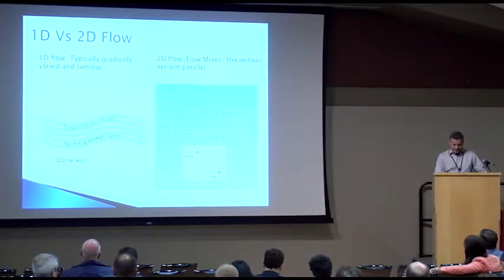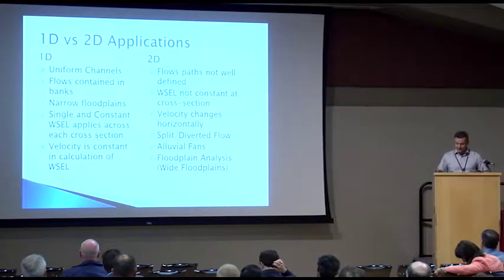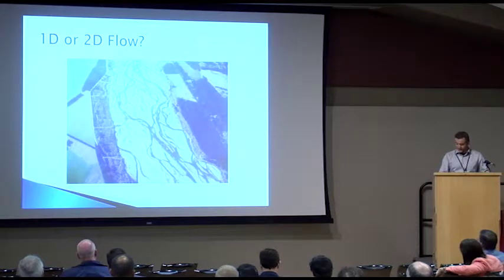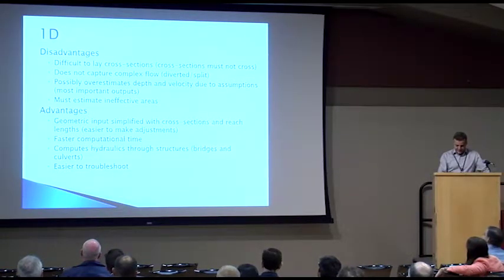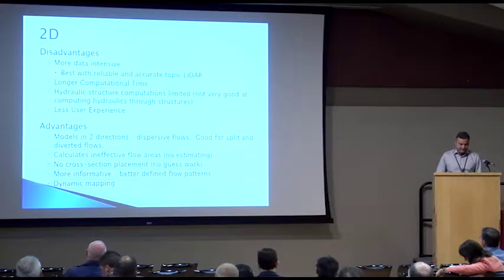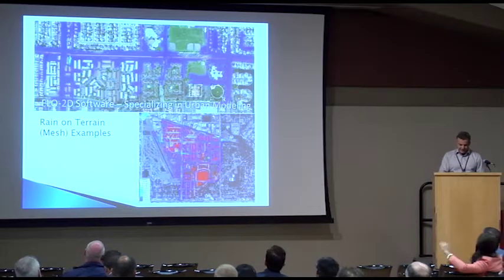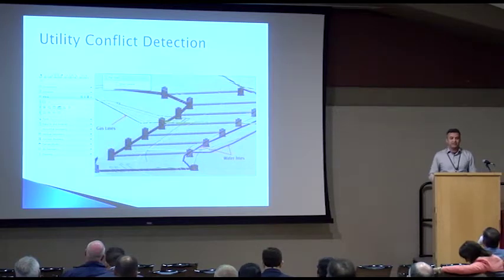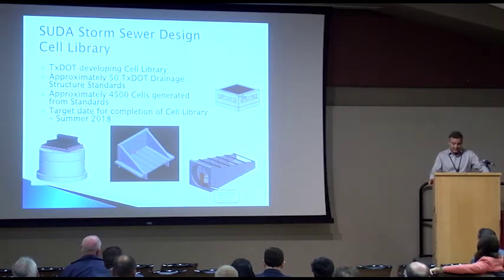STRUCTURES AND HYDRAULICS - Abderrahmane Maamar Tayeb, P.E.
2017 Transportation Short Course - Hydraulics — 2017 Updates